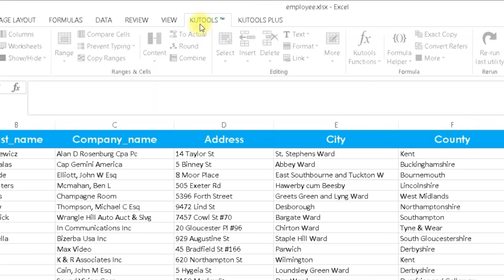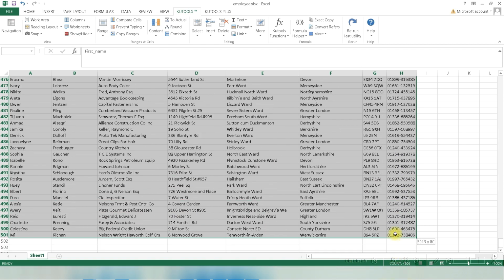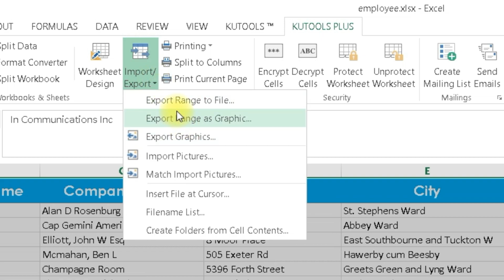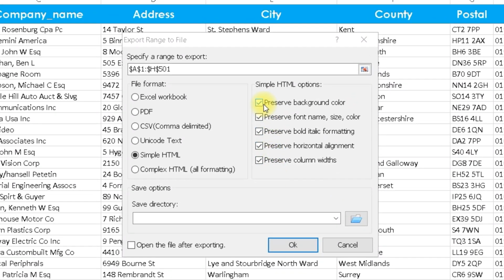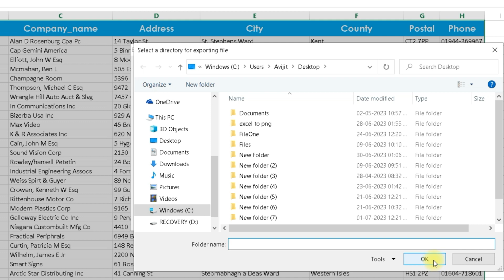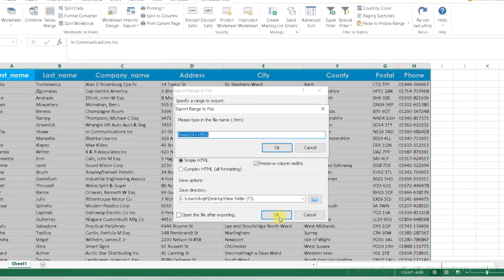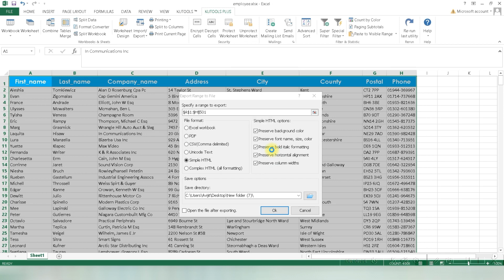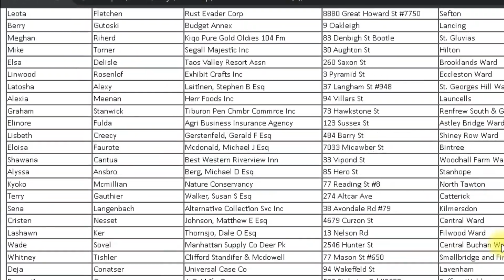Excel to HTML Table : How to Export Data for Web Use | Kutools for Excel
Looking to export a range of data from Excel to HTML?

2. Kutools for Outlook : Brings multiple powerful features to Microsoft Office Outlook 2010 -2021 and Office 365.

3. Kutools for Word : It is a powerful software that frees you from time-consuming operations which majority of Word users have to perform daily! It contains 100+ powerful functions and tools for saving hours of your time in Word.

4. Office Tab : It brings the tabbed user interface to Microsoft Office 2003, 2007, 2010, 2013, 2016, 2019, 2021 and Office 365 (include Word, Excel and PowerPoint). It gives users the ability to open, read, edit and manage multiple Office documents in the same tabbed window. Easy to deploy in your Enterprise or Organization. Supports all languages that are supported by Microsoft Office.

5. Office Tab Enterprise : Office Tab brings the tabbed user interface to Microsoft Office 2003, 2007, 2010, 2013, 2016, 2019, 2021 and Office 365 (include Word, Excel, PowerPoint, Publisher, Access, Project and Visio). It gives users the ability to open, read, edit and manage multiple Office documents in the same tabbed window. Easy to deploy in your Enterprise or Organization. Supports all languages that are supported by Microsoft Office.

Discover the power of Kutools for Excel, a versatile Excel add-in that streamlines your tasks. With Kutools, exporting data becomes a breeze. Effortlessly convert your Excel range to HTML format in just a few clicks. Boost your productivity and save valuable time with Kutools for Excel. Try it today and simplify your data export process.

 ➤ Chapters
0:00 Introduction of Kutools for Excel
0:48 Select the range of data
1:05 Click export range as file under Kutool plus
1:38 Write file name and click on